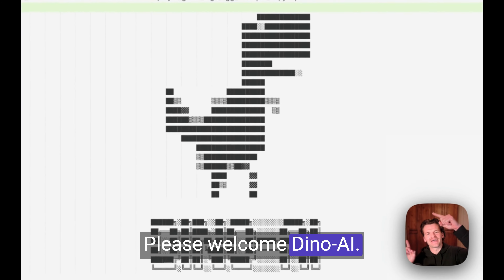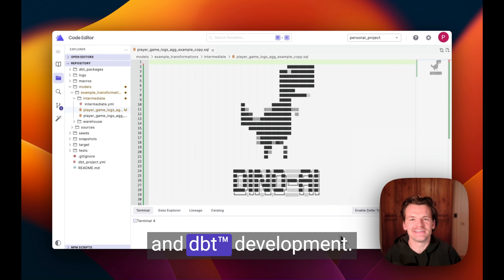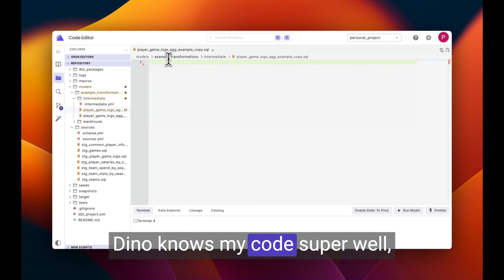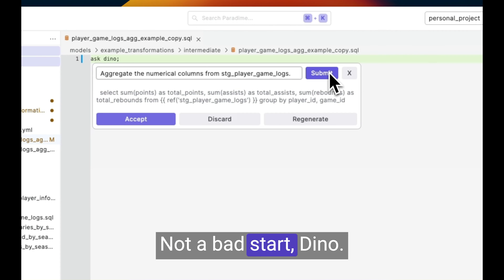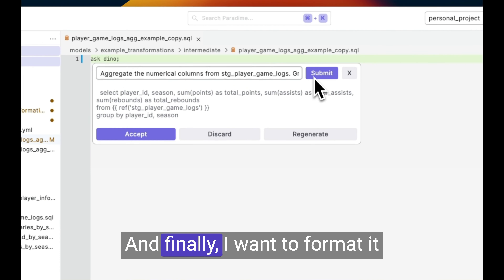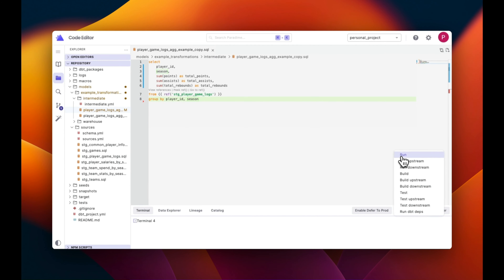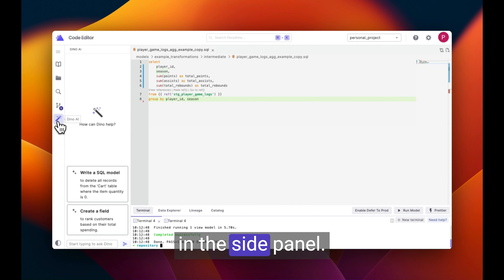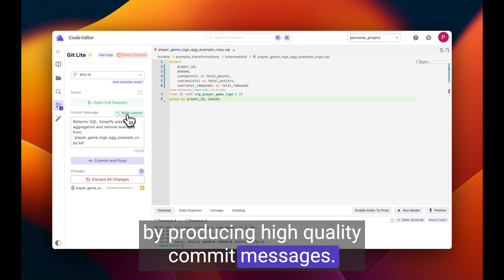AI-accelerated dbt™ development | Paradime DinoAI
Please welcome DinoAI - Paradime's latest AI product. It's here to help you increase analytics engineering productivity and accelerate your SQL and dbt™ development.

DinoAI makes coding in the Paradime Editor faster and smarter. It understands your code like a pro, letting you command it to do complex tasks with simple instructions.

Interested? Reach out to explore how DinoAI can help your projects.

About Us:
With our dbt™ (data build tool) native platform, Paradime has built a more user-friendly, fun, and efficient analytics engineering experience. Our solutions make it easy for data and analytics teams to handle every aspect of their analytics development cycle - from data exploration and dbt™ development to deploying dbt™ models in production.

Featuring an extensive array of 40+ integrations, such as MotherDuck, Snowflake, Looker, Airflow, and Github, Paradime enables your team to accelerate their workflow by alleviating tool fatigue.

Want to transition from unnecessary complexity to a simplified and efficient analytics experience with Paradime?